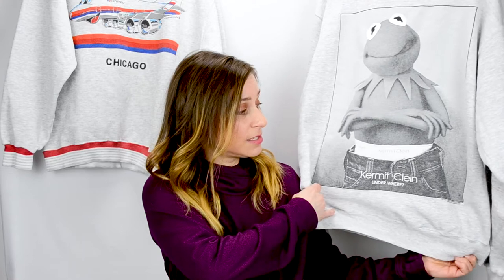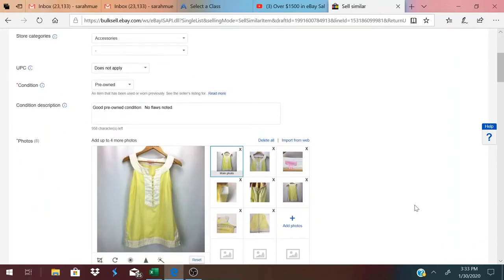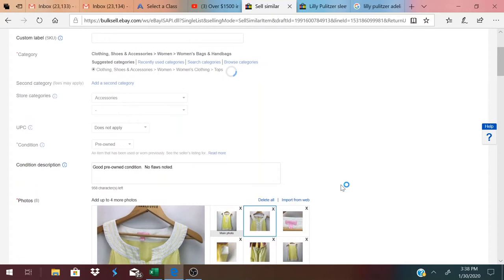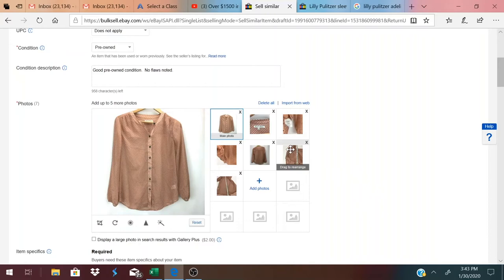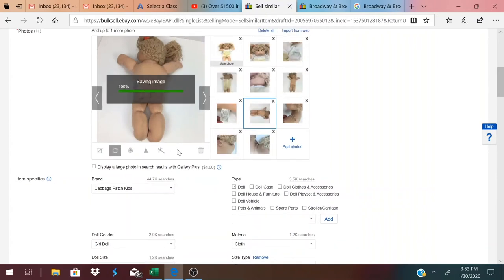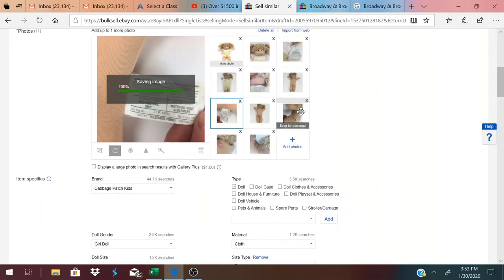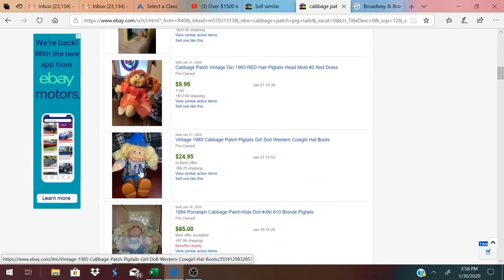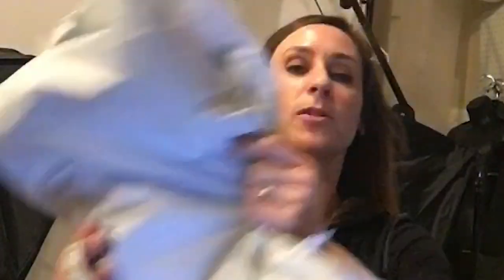Youtube How To List To eBay Step by Step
Here's a video where I'm listing thrifted items from start to finish on ebay to resell!  Learn how to search keywords, photos that help you sell your item, and how to calculate shipping costs.